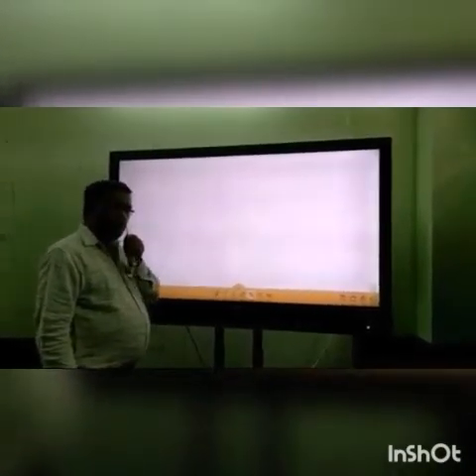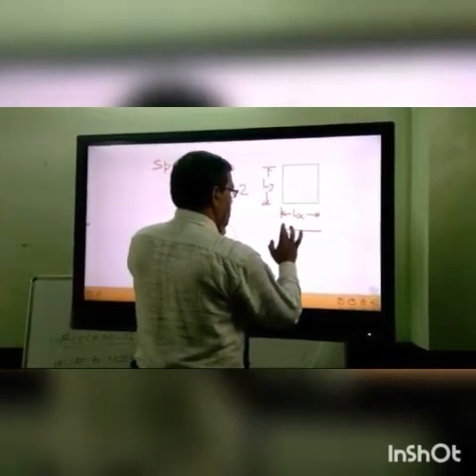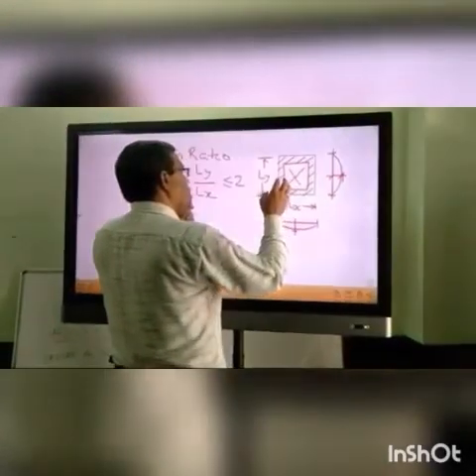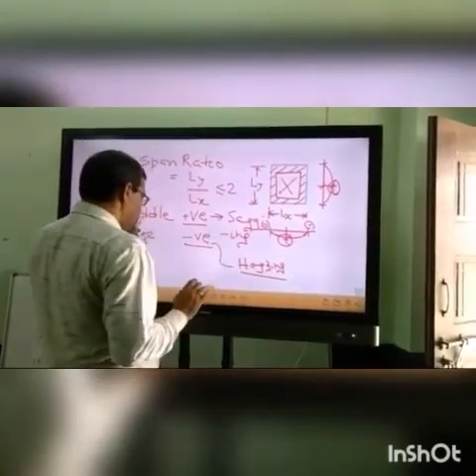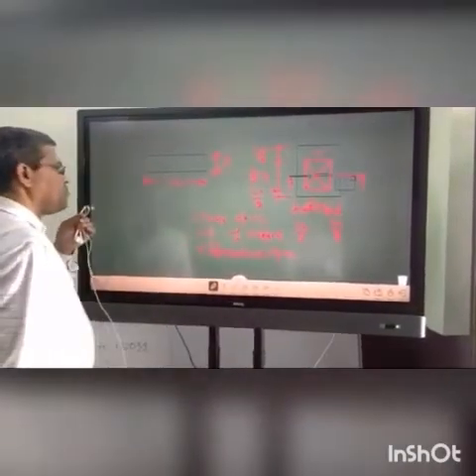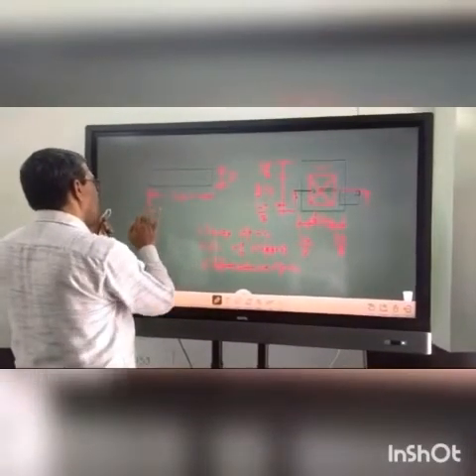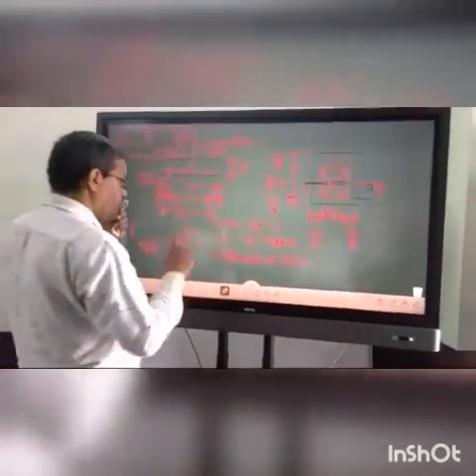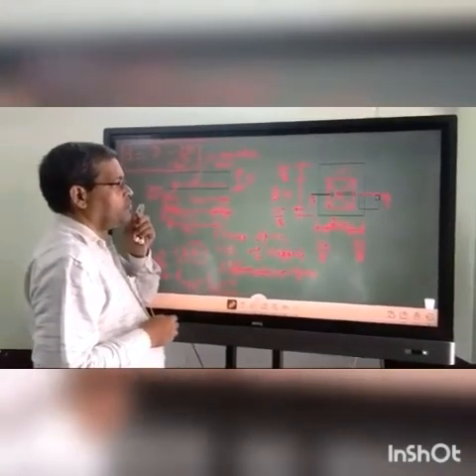Introduction to Two way slab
Civil Engineering (Diploma)